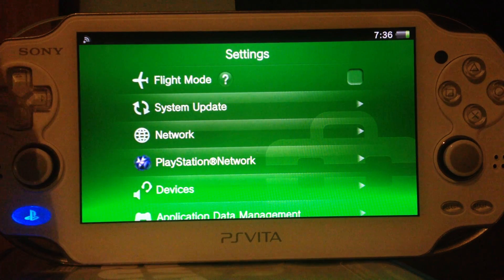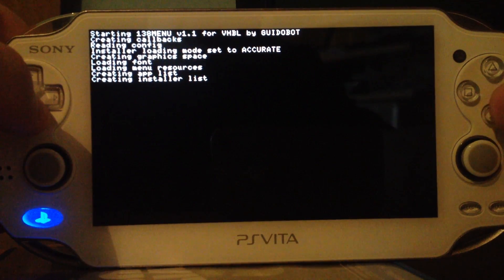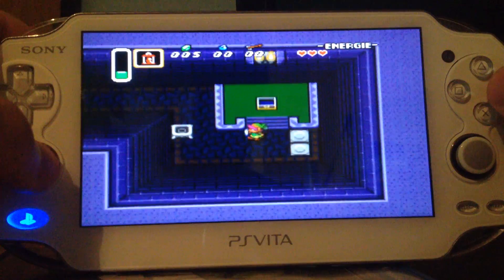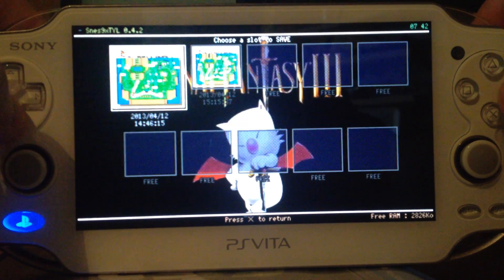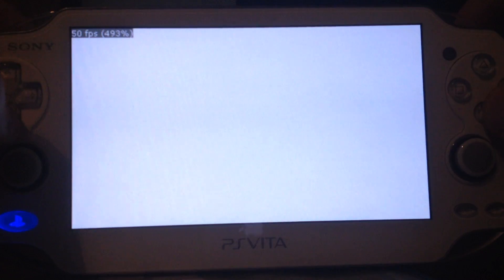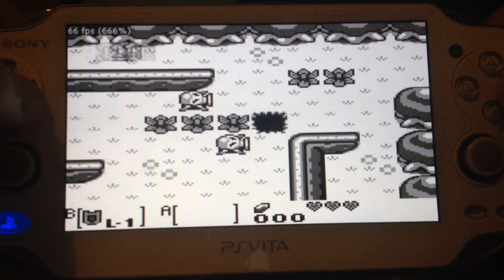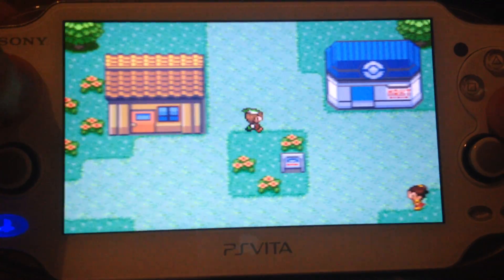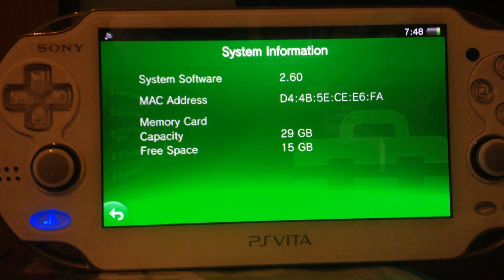PS Vita: Half Byte Loader for Firmware 2.60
Even though Sony released this new firmware, this version of the HBL is still working at it.
Enjoy a lot of emulators and other homebrews at this new firmware. There might be a release, like there was for the 2.02, 2.06 and 2.12.